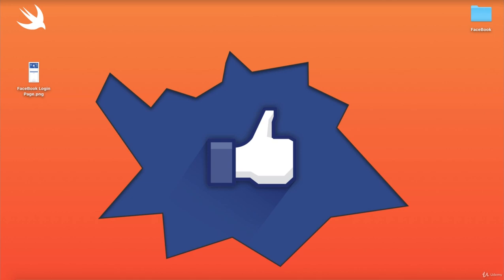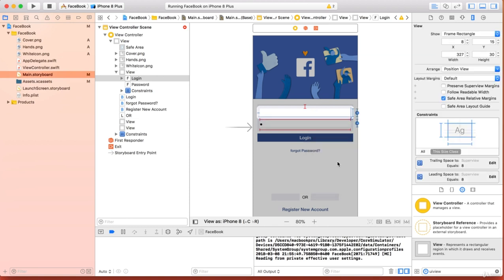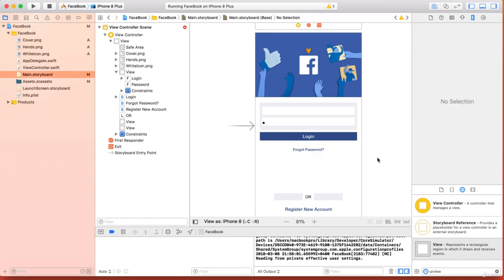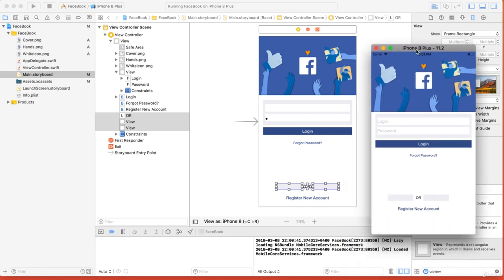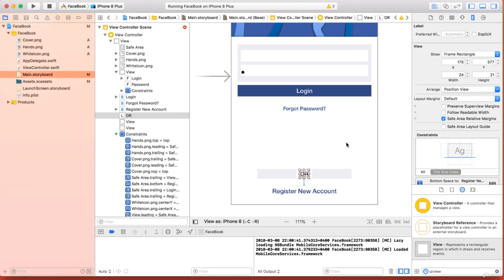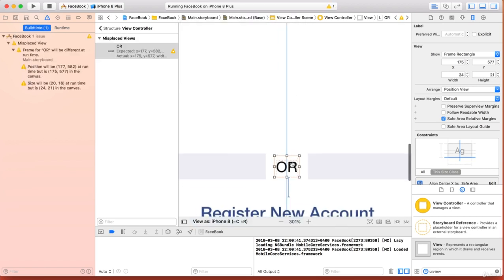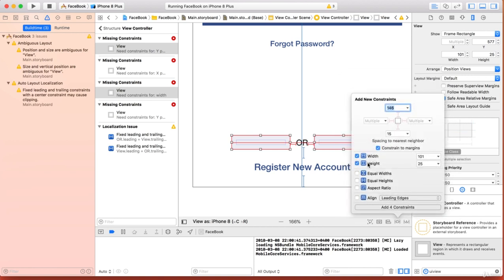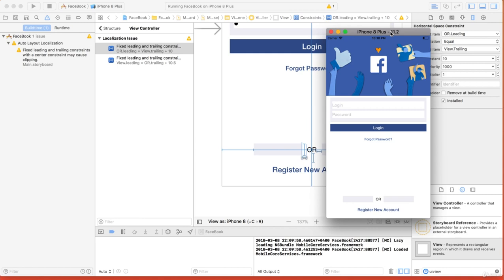9 Learning and Implementing Constraints and Auto Layout to the UI Objects